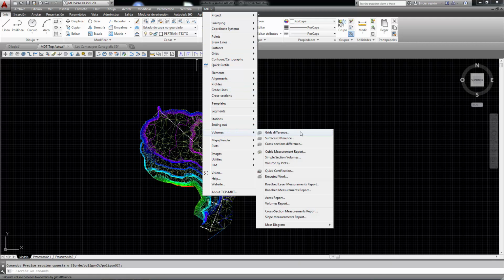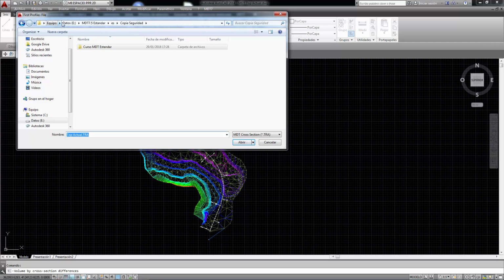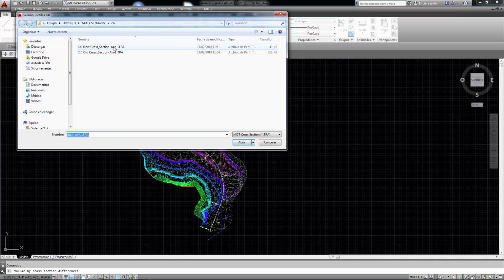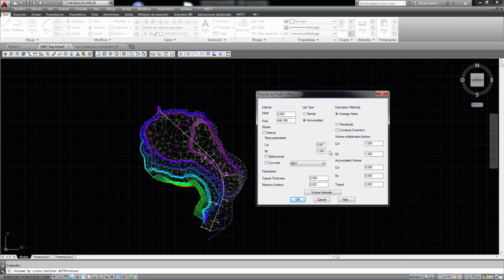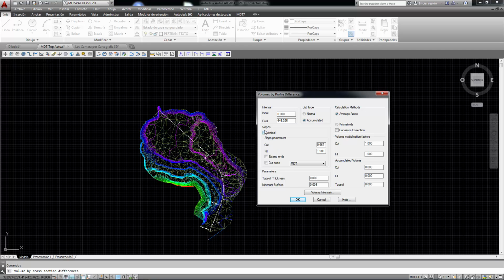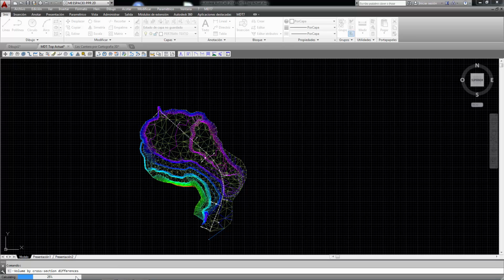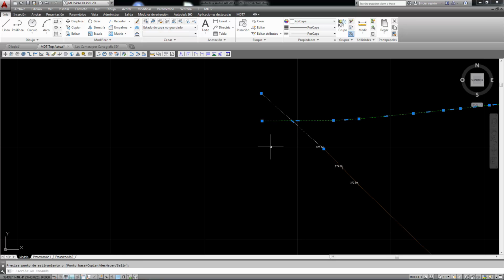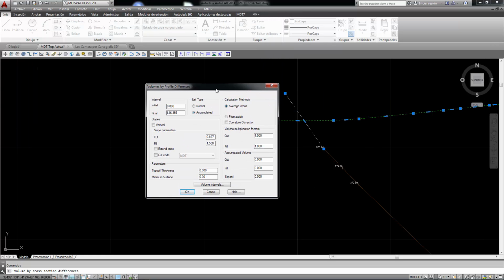MDT7.5: Unit 7.1 Volume by profile difference